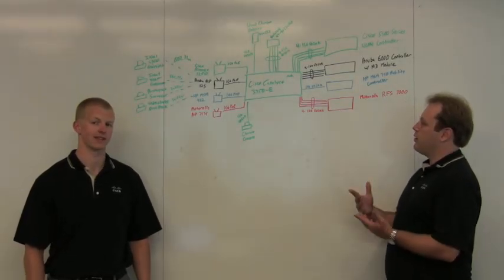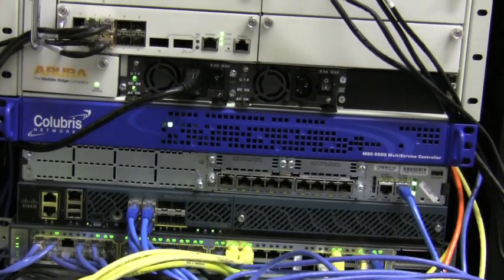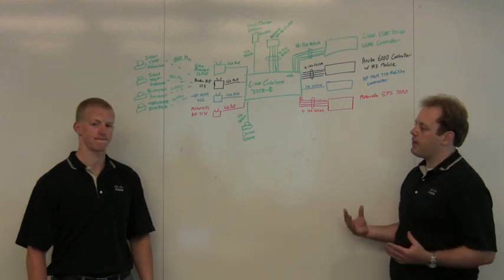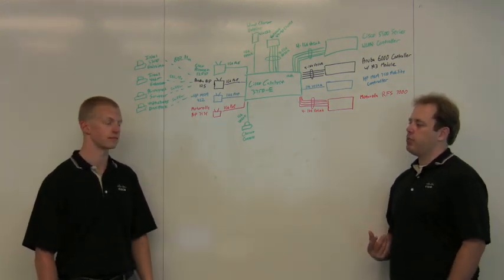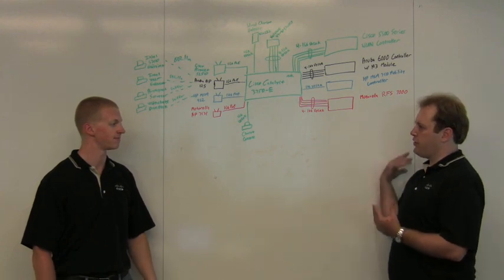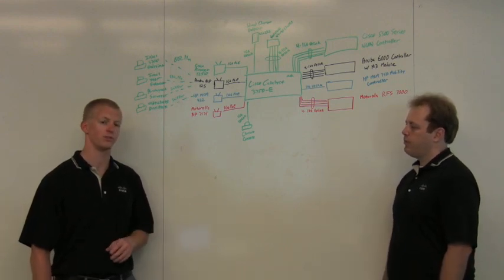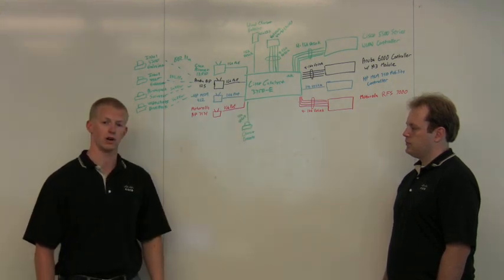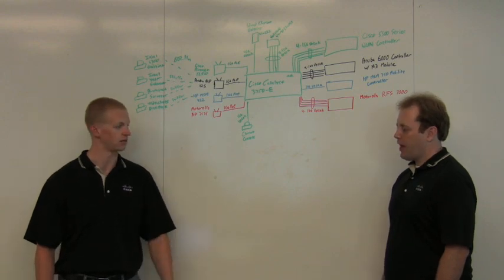Testing Setup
This video explains the testing setup and methodology used to measure Cisco's 802.11n WLAN performance against Aruba, Motorola, and Hewlett Packard (HP).